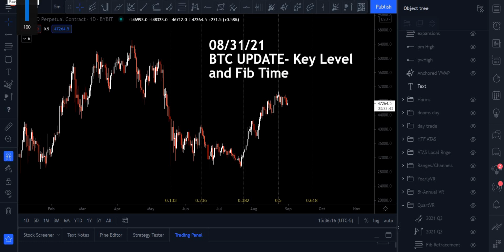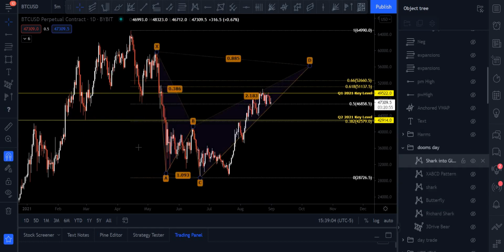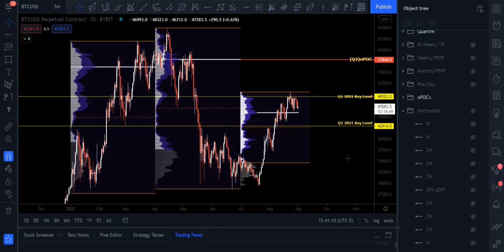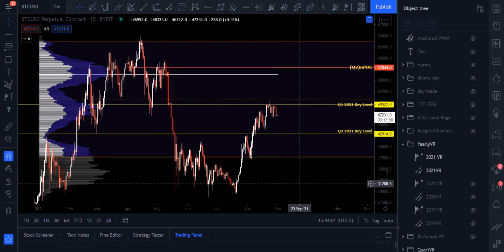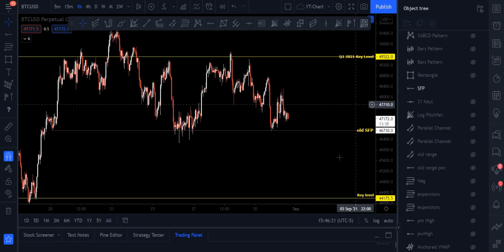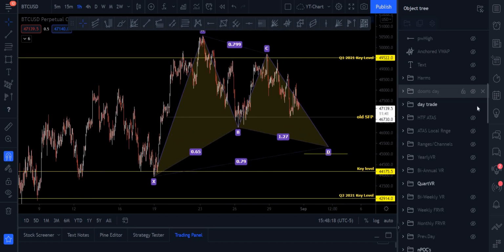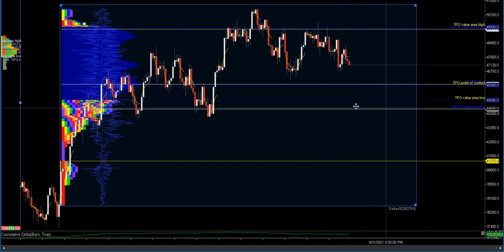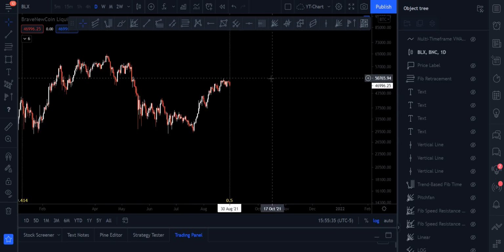Bitcoin Price Today End Of August BTC Analysis, Targets, Predictions Cryptocurrency Crypto Trading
Lost my old Account after getting up over 1600 subscribers for unknown reasons. So uploading a few prior videos to get the ball rolling. Enjoy the education. . Thanks So much.

Follow the Tiktok : magicinternetmoney